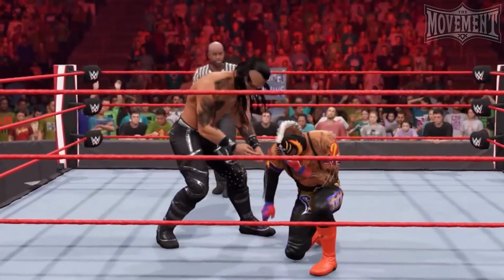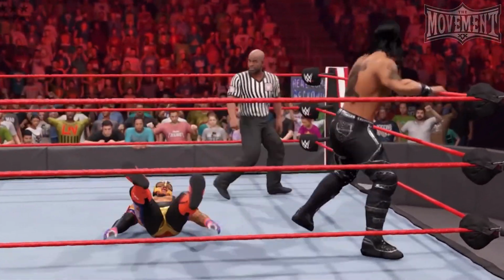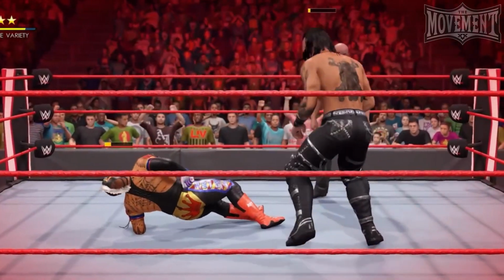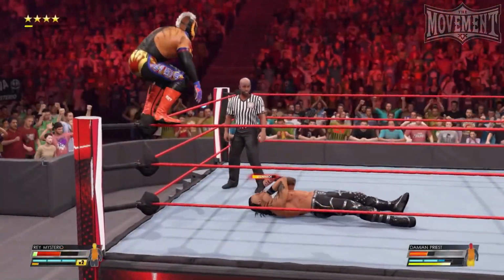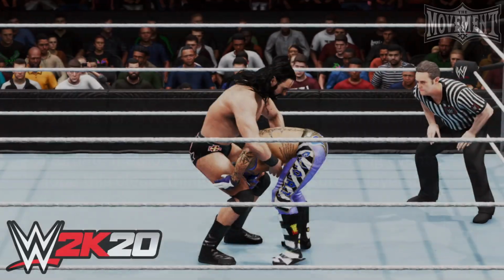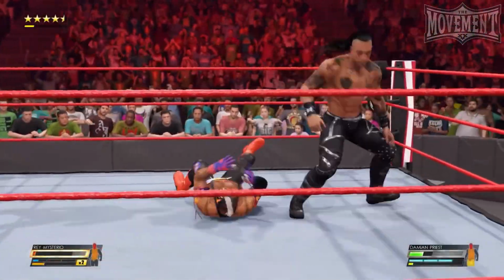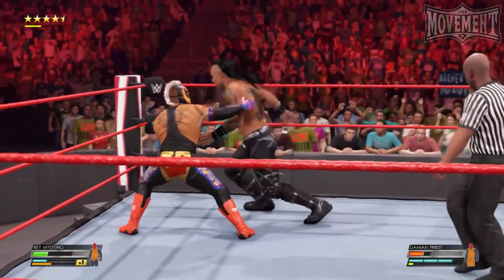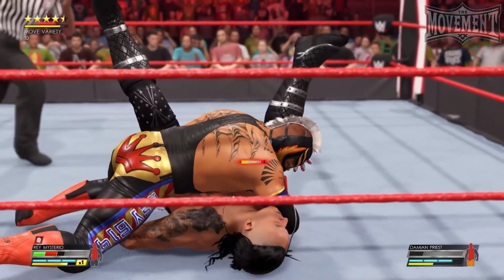WWE 2K22: Pin System EXPLAINED (How To Kick Out Of Pins In WWE 2K22)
The latest game in the WWE Games franchise, WWE 2K22, will feature a completely new pin system that hasn't been featured in any WWE 2K thus far. In this video, we provide a complete breakdown and explanation of this new pinning system, as well as how you can change it if you're not a fan of it, ready to kick out when WWE 2K22 comes out in March.

🔗LINKS